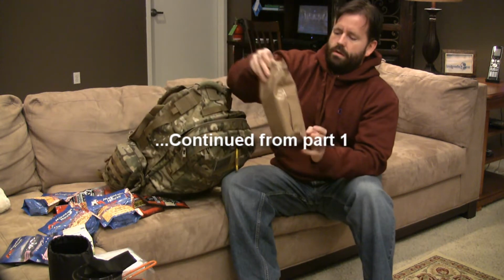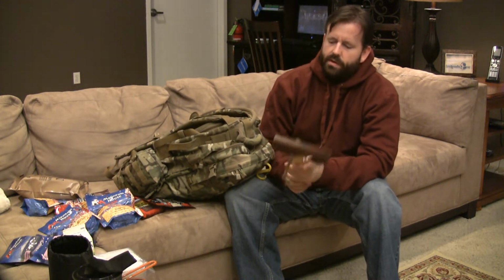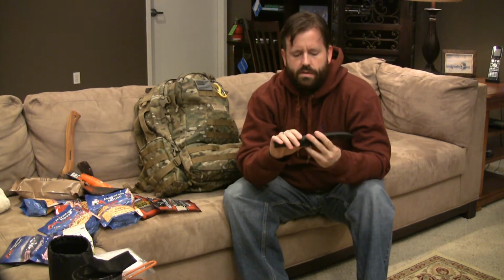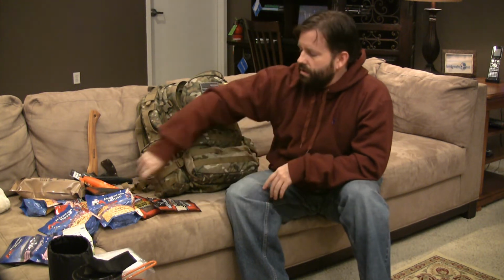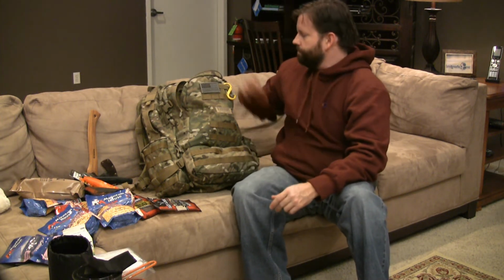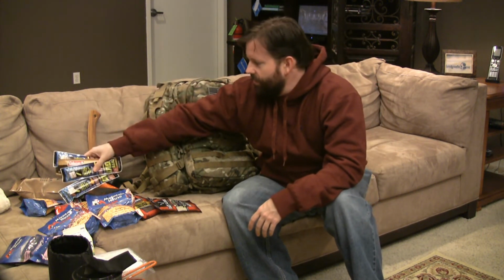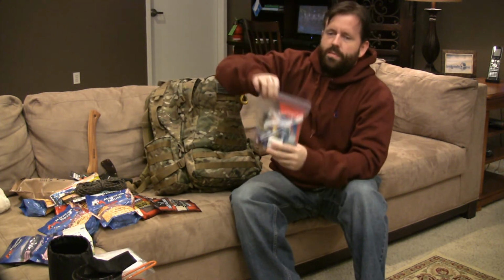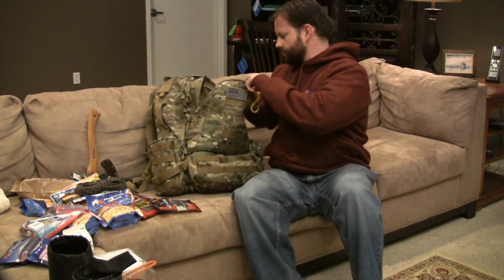Bug Out / Survival Bag Contents Detailed Part 2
Continued from Part 1. B.O.B. Bug out bag, survival bag, 72 hour bag, Zombie survival kit or whatever you want to call it, that is what this video is about. This video is a detailed review of what I chose to carry in my B.o.b. and some of my philosophies behind my choices. I started my camera, sat down and before I stopped talking 44 minutes went by! I've tried to edit it up some to be shorter and more concise for you and I've squeezed it down slightly to save time.

Items not show that I'll be adding:

- Handgun of a relatively small caliber like 9mm and ammo
- Pack of Smokes for bartering with
- Extra batteries for headlight
- Silver bullion
- Cash
- Small shelter/tent and wool blanket strapped to the bottom of the pack